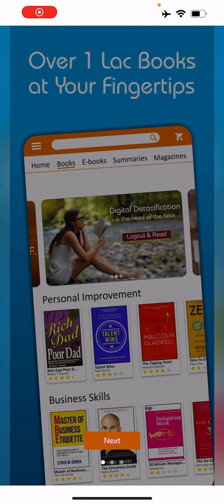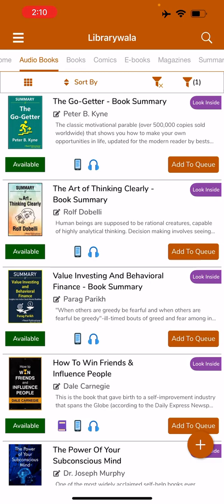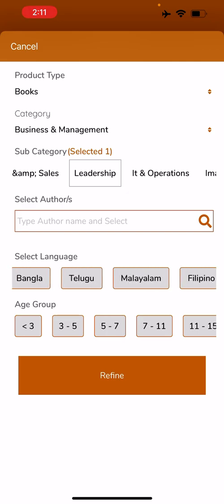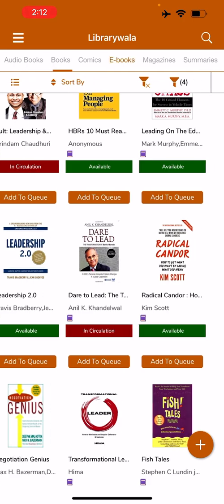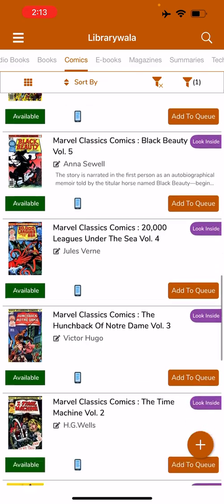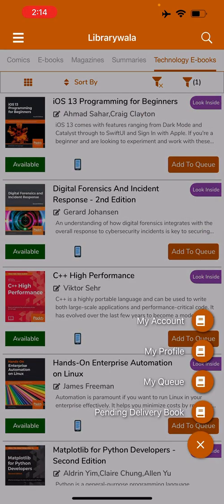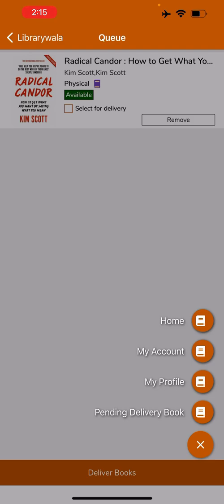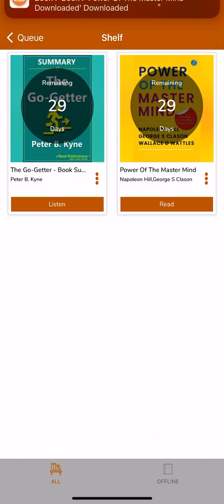How to order books using Librarywala application.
In this video, we will show you how to order books using the Librarywala application and also how to use the digital products like e-books and audiobooks which are available with Librarywala.